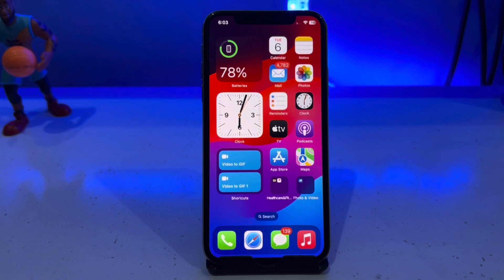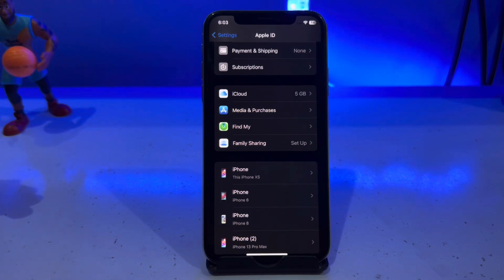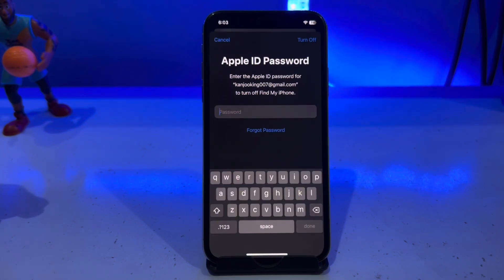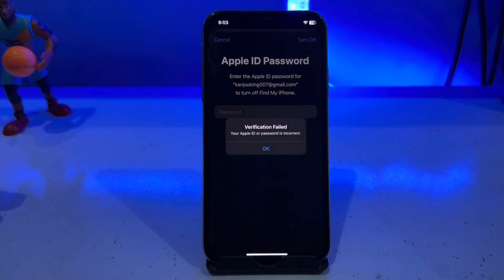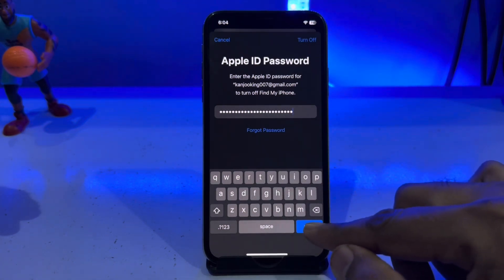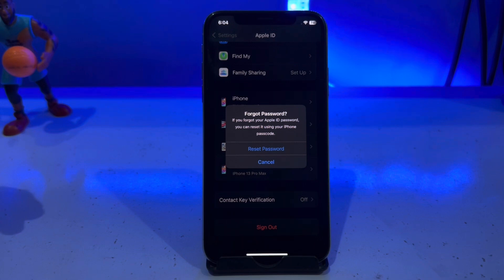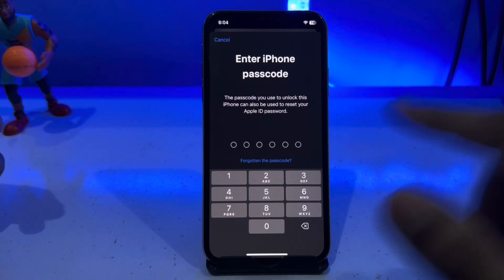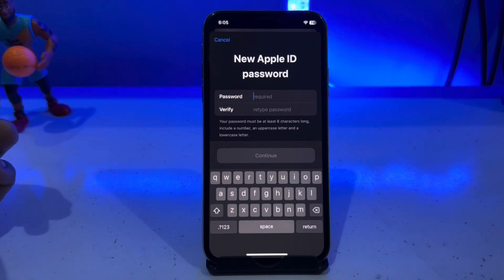How To Recover iCloud Account Without Phone Number !! Recover iCloud Account 2024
How to recover iCloud Account without phone number

How to recover iCloud account

How to recover iCloud ID

How to recover any iCloud account without phone number

How to recover iCloud Account no phone number